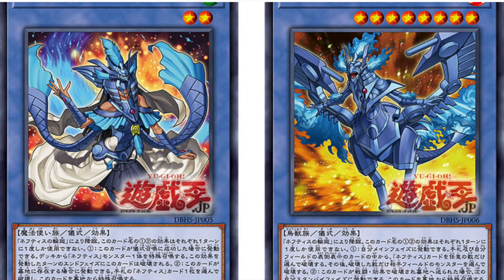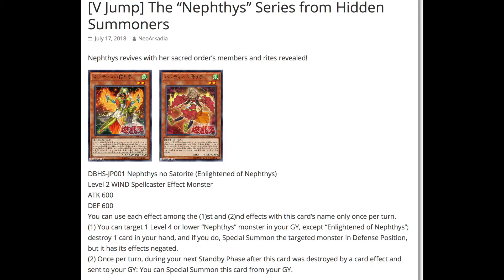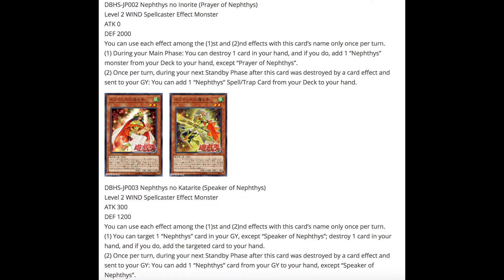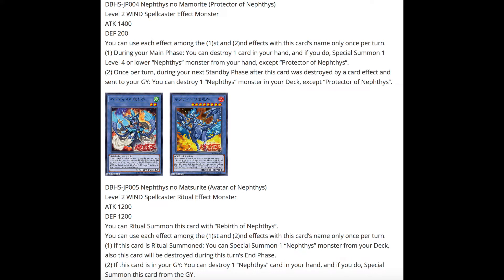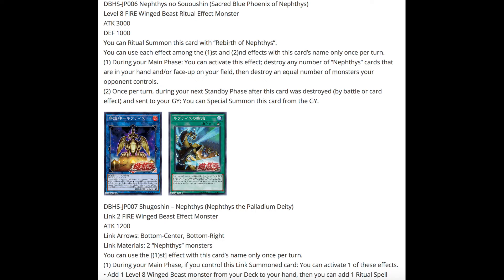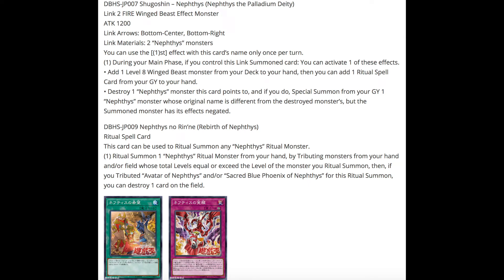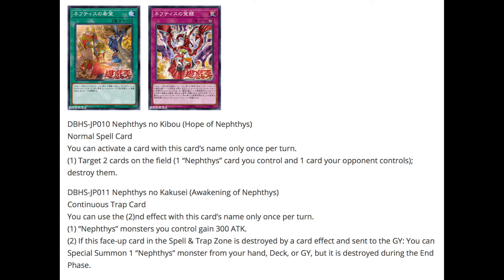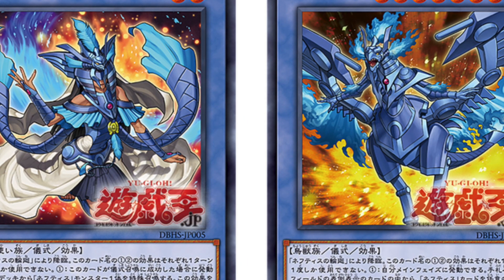Yugioh Discussion: New Ritual Archetype - Nephthys!!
Hello everyone! A new ritual based archetype. Yes that is awesome. This is called the "Nephthys" archetype which is based off an old card in the very first series of yugioh. The concept is also very similar to it and also that of the fire kings which I've done a deck profile of on this channel before. It's an exciting style of play that just goes all in but with them gaining effects to search from being destroyed, it makes up for the consistency issue with many ritual decks. Oddly though this is a wind attribute deck well majority of them which kinda makes in slightly incompatible with fire kings now that I truly think about it but the destruction effects should be more than enough to allow synergy between the two. What do you think about this? Let me know your thoughts on this? Any potential to become meta?